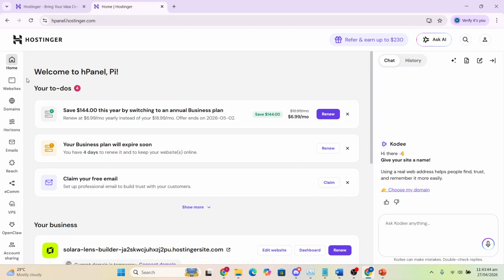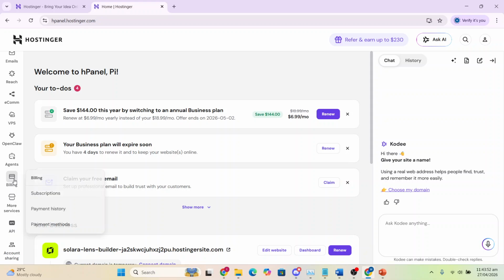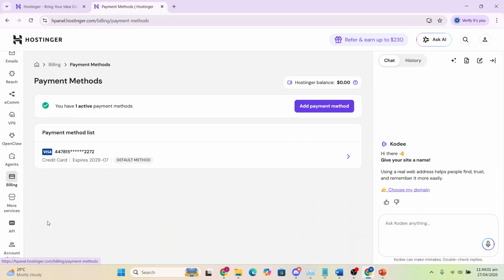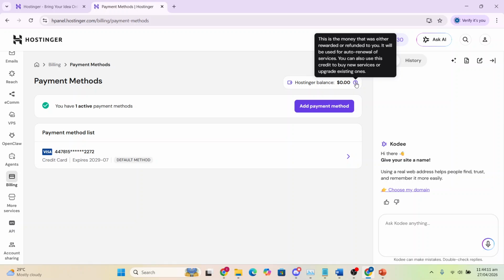How to Check Hostinger Balance (Full 2026 Guide)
Learn how to check your account balance on Hostinger in this simple step-by-step guide. Discover how to log in to hPanel, view your billing section, check available credits or funds, and monitor your payment history. Perfect for users who want to manage their hosting payments and keep track of their Hostinger account balance easily.